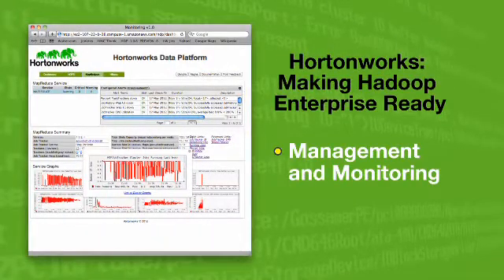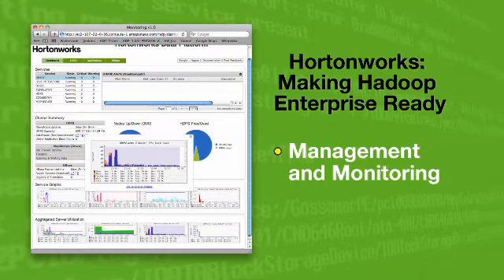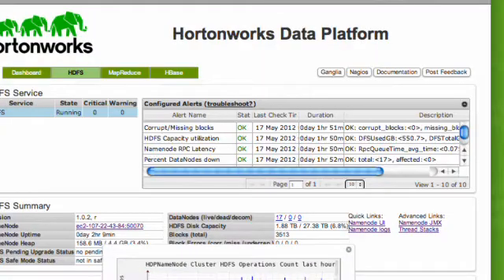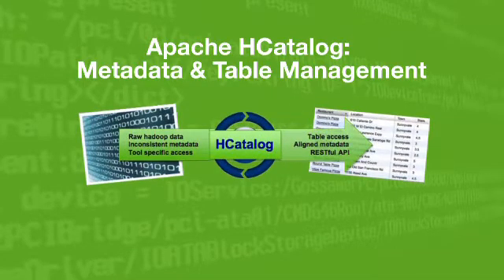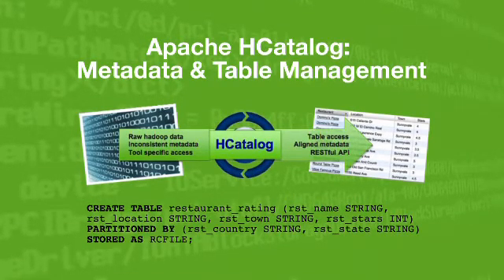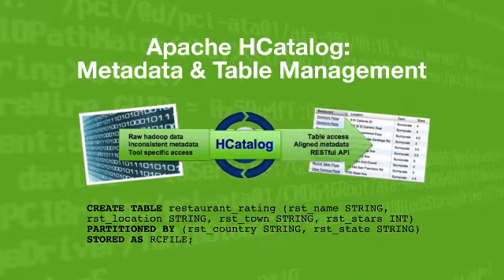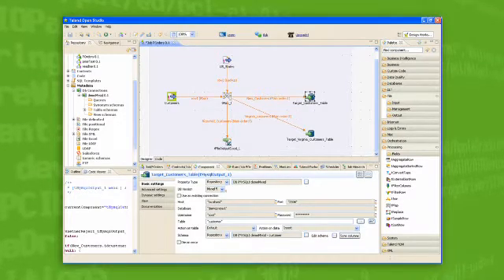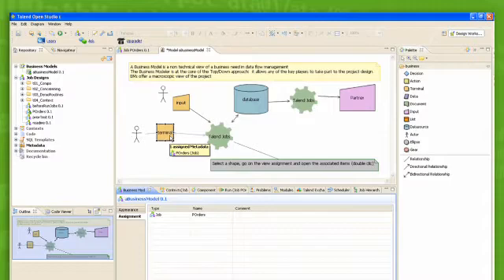Overview of Hortonworks Data Platform for Enterprises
Greg Pavlik, VP of Engineering for Hortonworks, provides an introduction to Hortonworks Data Platform. Includes a discussion of the Apache Hadoop testing procedures conducted by Hortonworks along with an overview of enterprise services that come as part of the open source Hortonworks Data Platform, such as Management and Monitoring Services, Data Integration Services and Metadata Services.